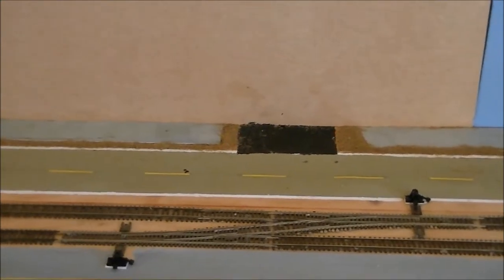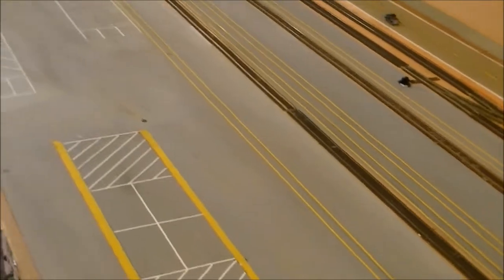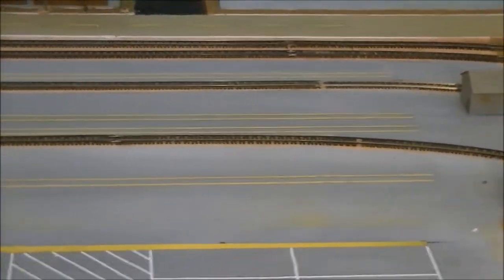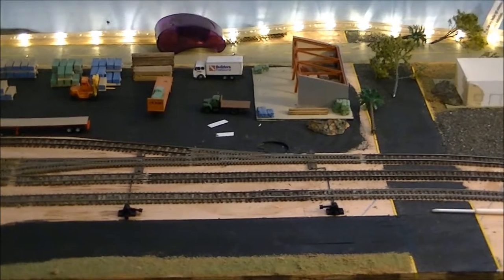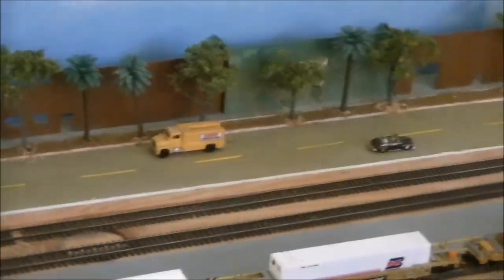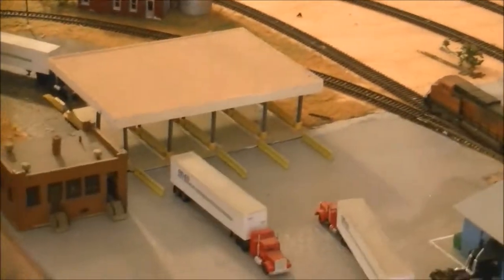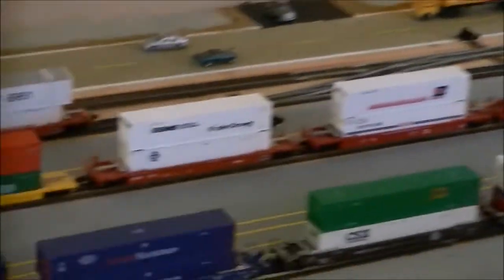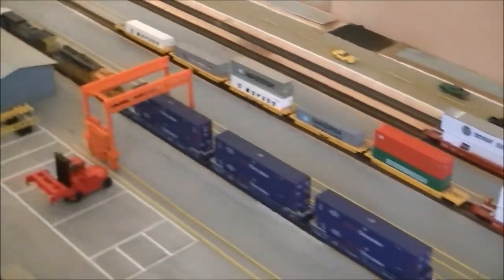INTERMODAL PROGRESS # 4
this is a short vid / slide show of   progress on my IM yard over the past week.. still lots more to do
comment , questions & subs are welcome
bnsf6951...OUT!